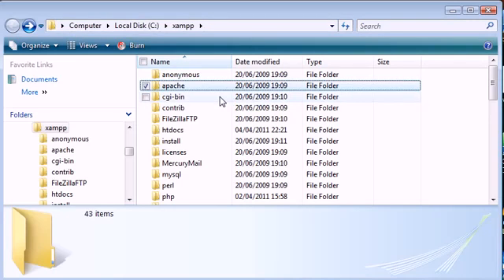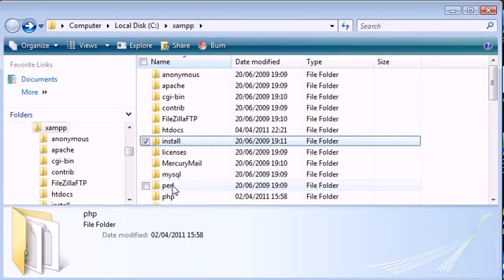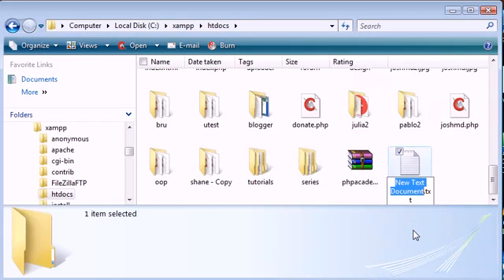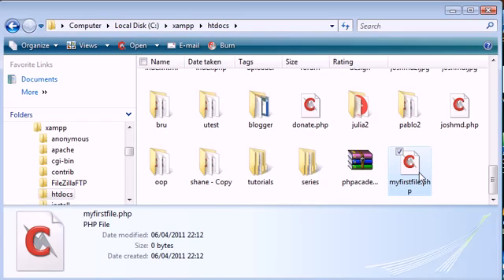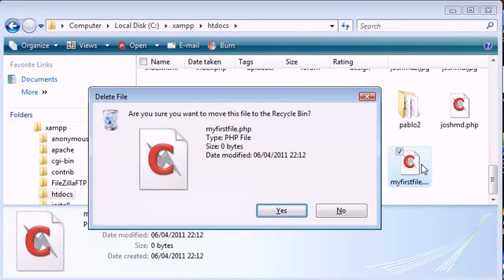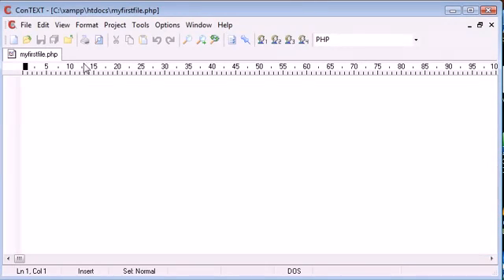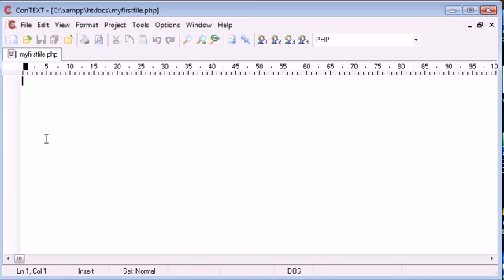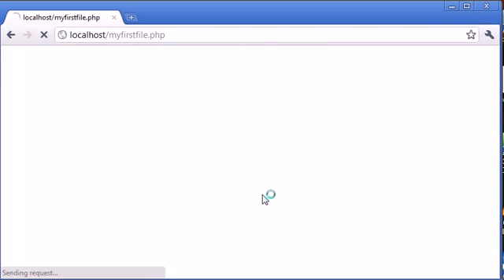Beginner PHP Tutorial 4 Creating Your First PHP File